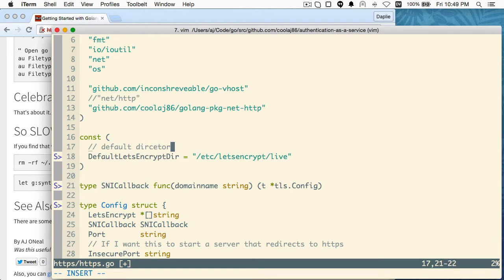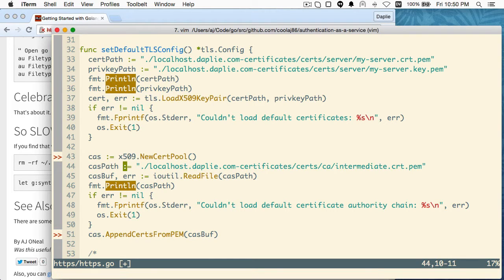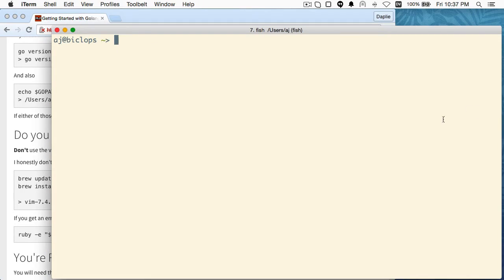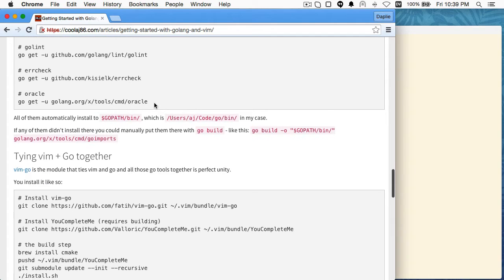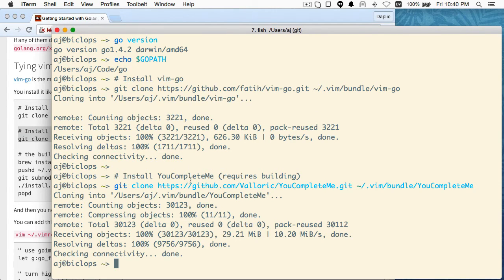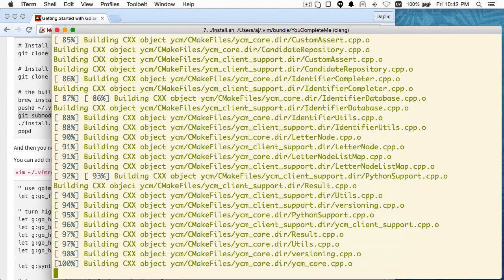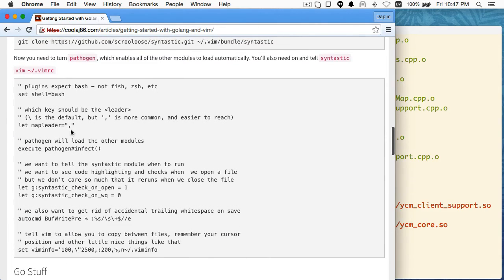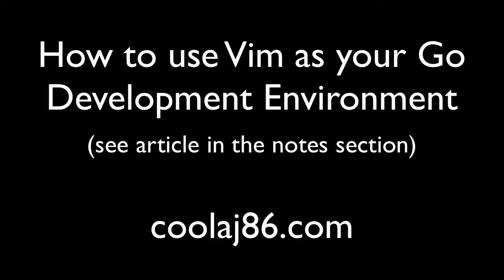How to set vim up as a development environment for Go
If you're just getting started with Go and you're somewhat familiar with vim, you might want to see what some of the widely used modules are for enhancing your development environment.